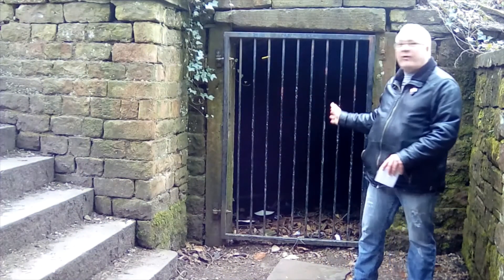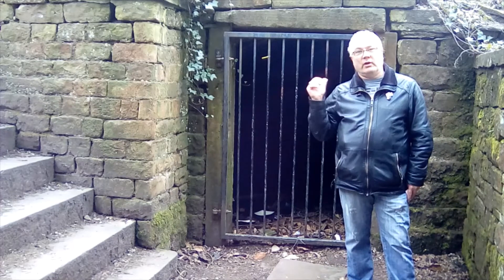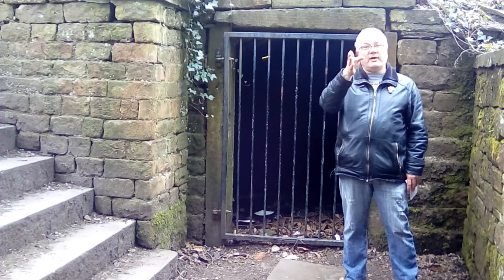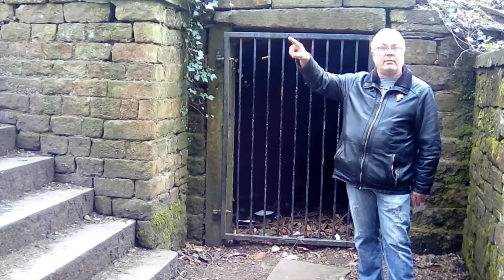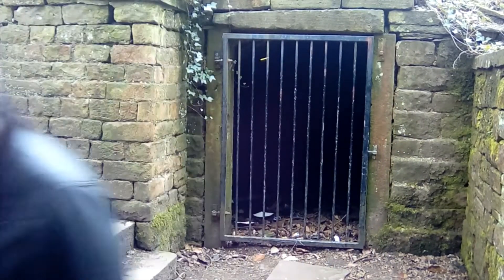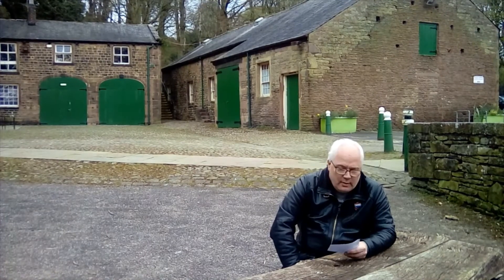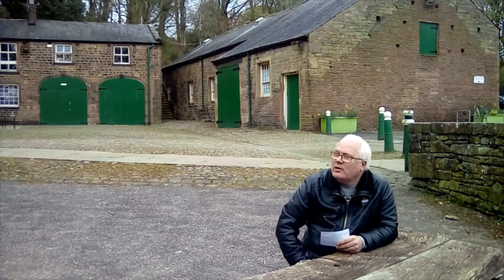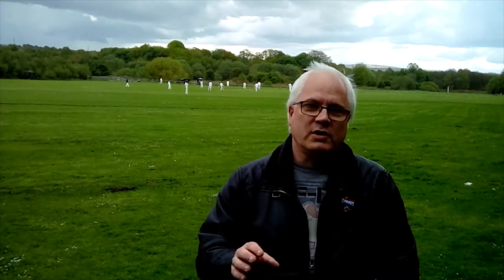Witton House & Estate, A Brief History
mPower Urban Ministry outreach course unable this year to do an outreach event face to face due to the pandemic so here is my brief history of the Feilden Family and the Witton House and estate with a Christian reflection at the end.